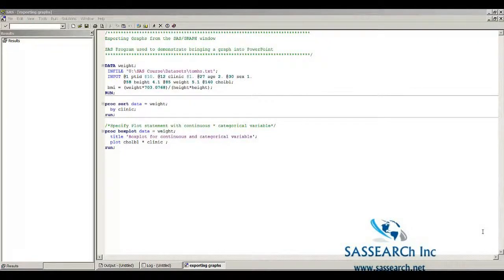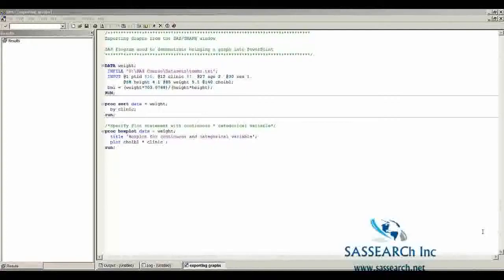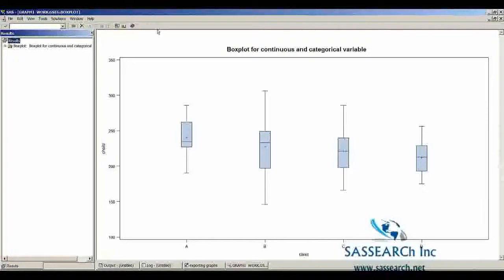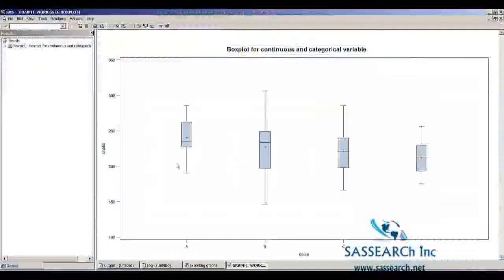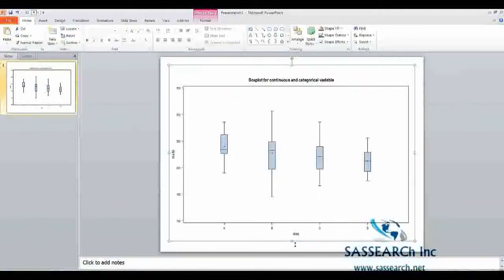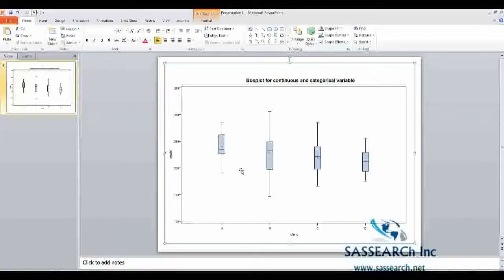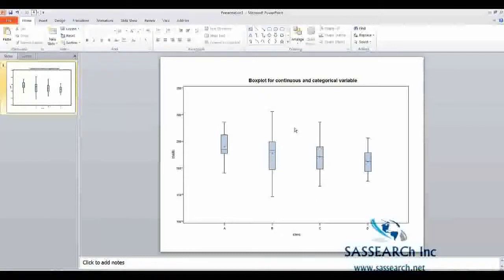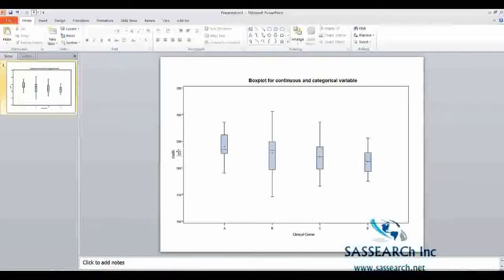Base SAS Training Day 1 - Exporting Graphs In SAS